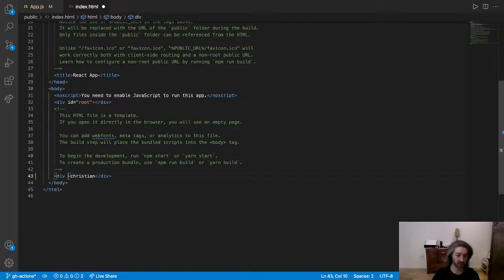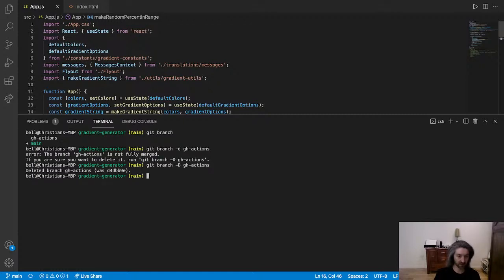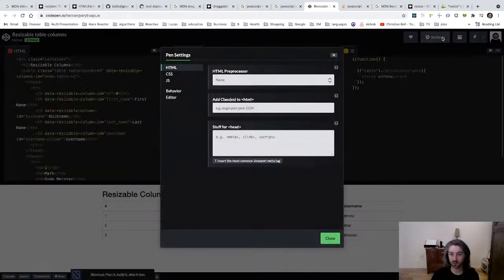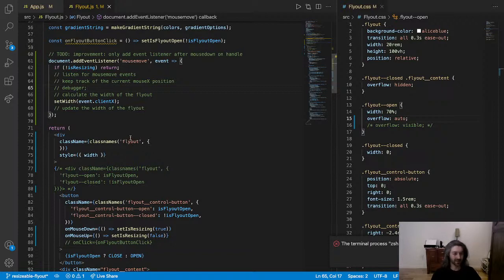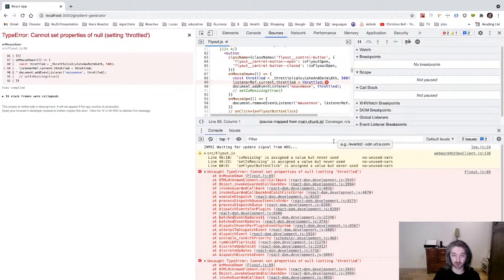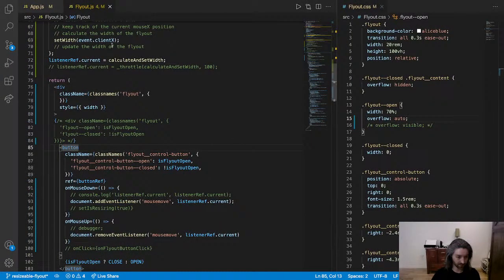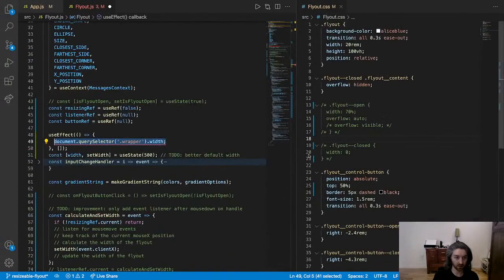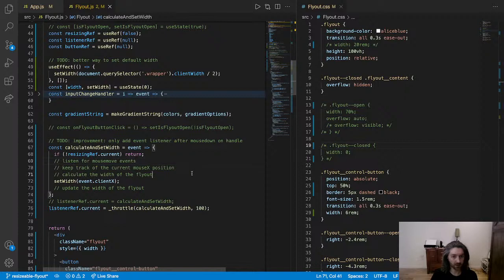Gradient Generator Part 14